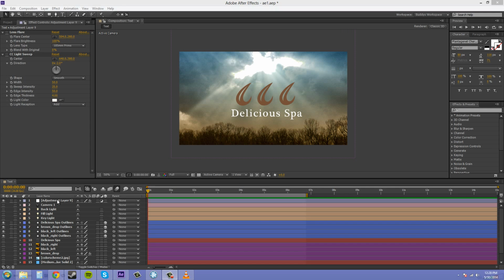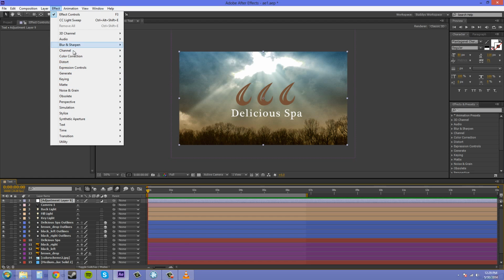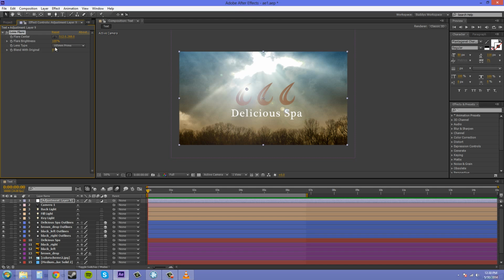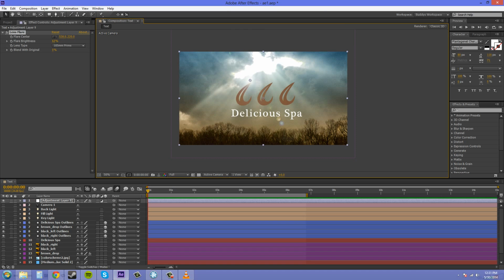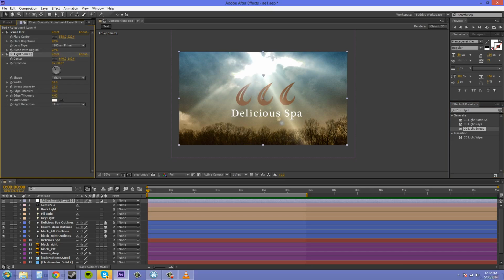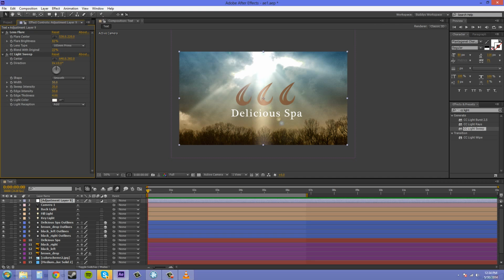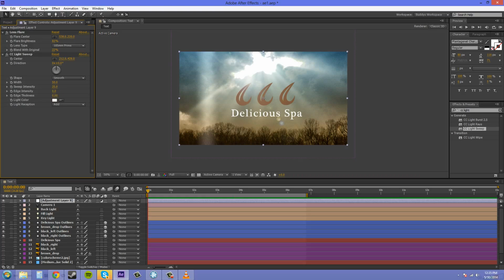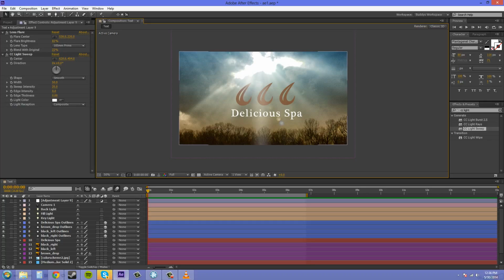After Effects CS6 Tutorial 143 Advanced Lighting Using Effects